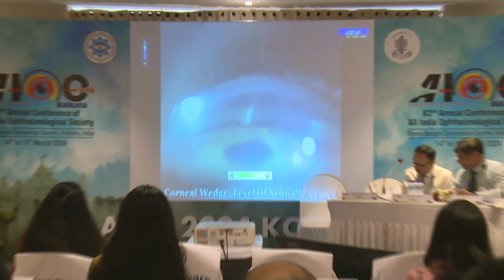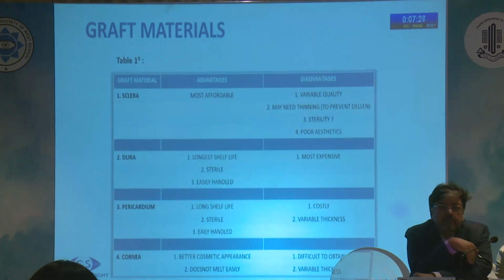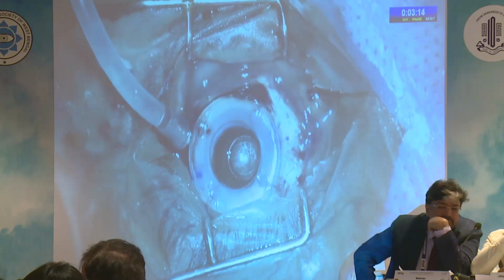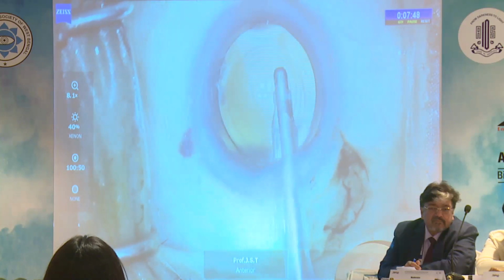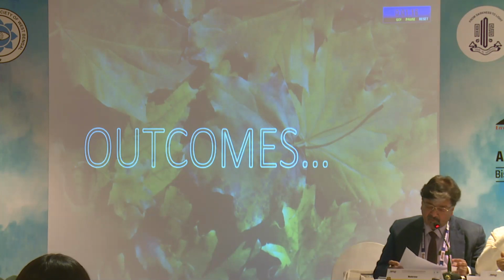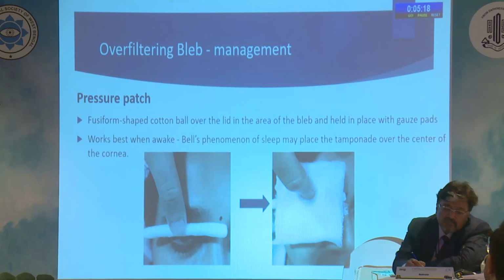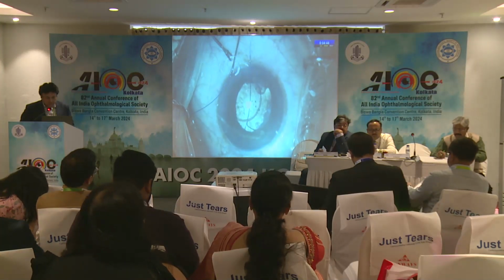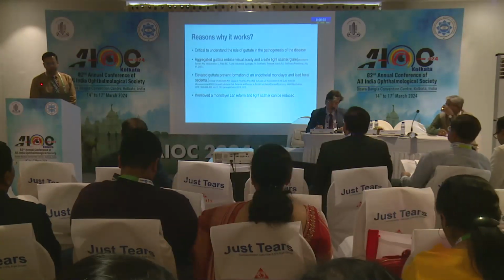AIOC2024 - Videos - Anterior Segment - I